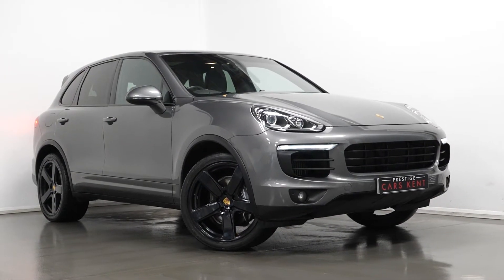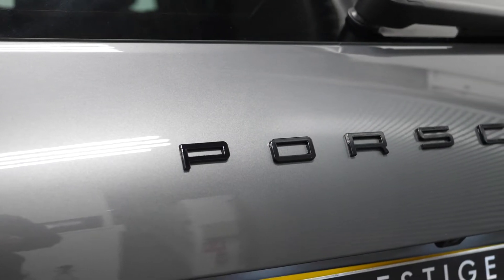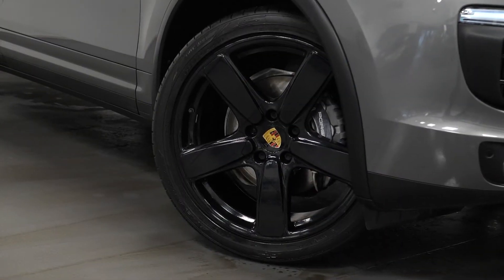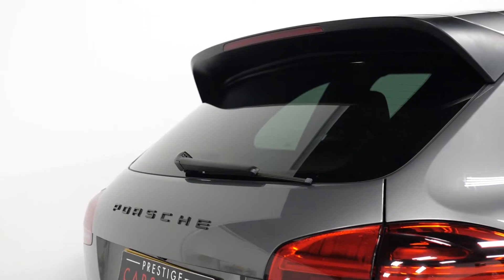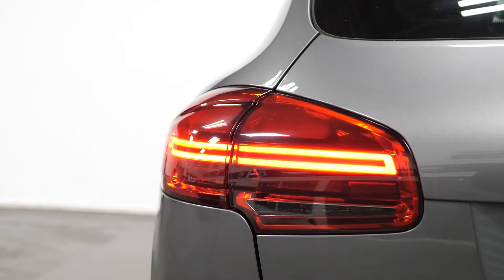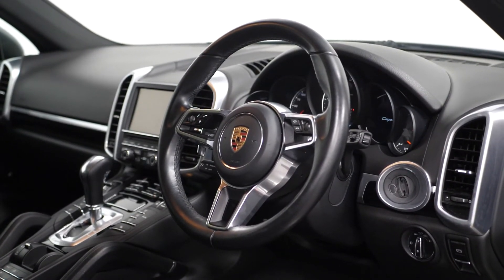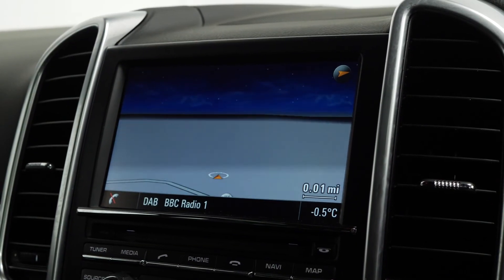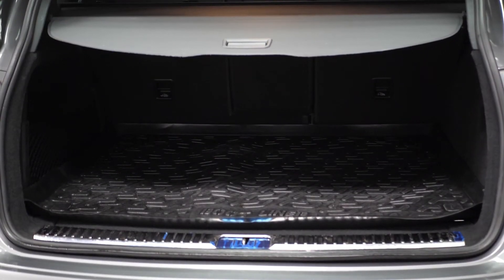Porsche Cayenne Diesel 5dr Tiptronic S | Walkaround | Prestige Cars Kent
Porsche Cayenne Diesel 5dr Tiptronic S
46,600 miles